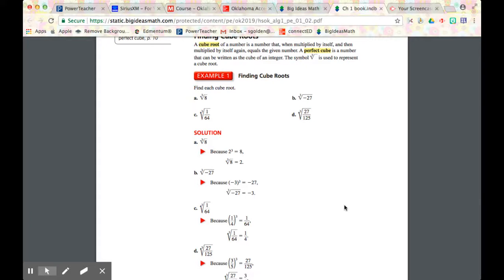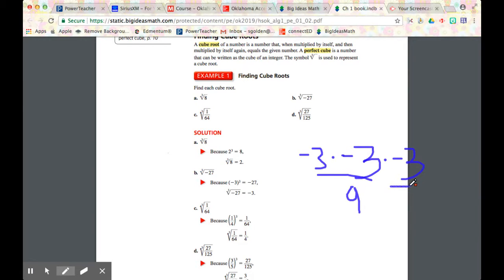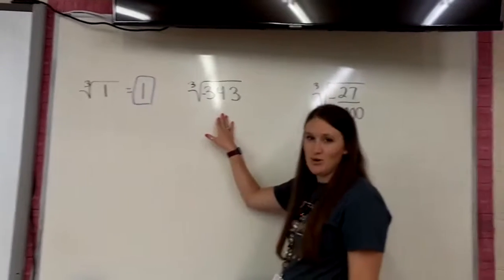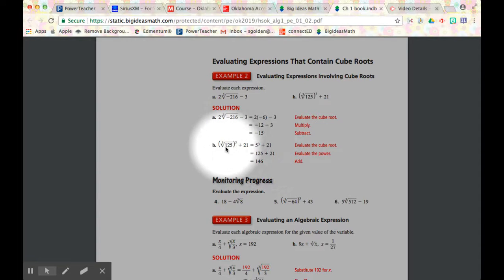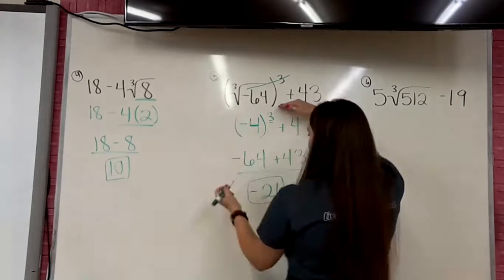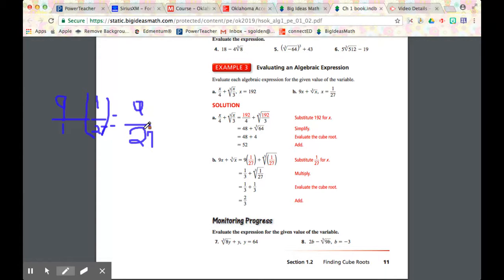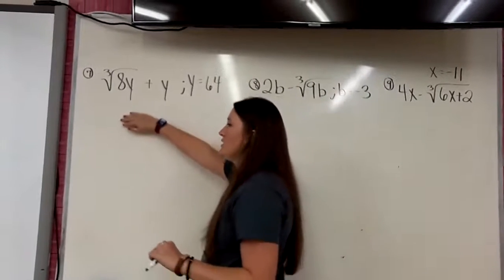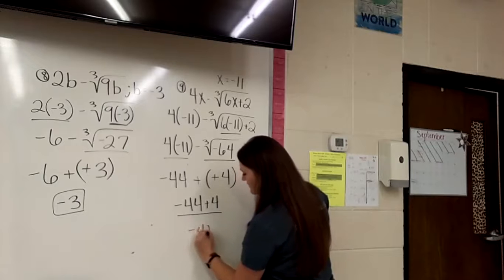Algebra 1 1.2 Cube Roots